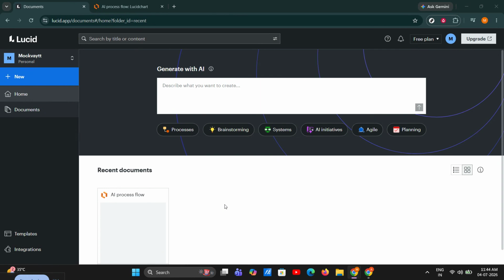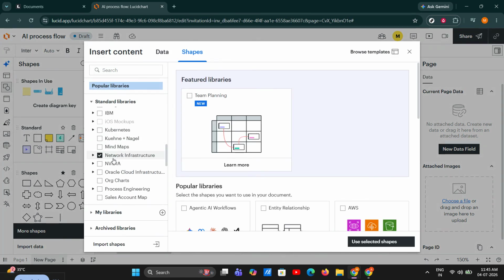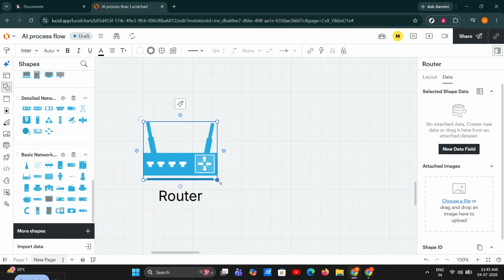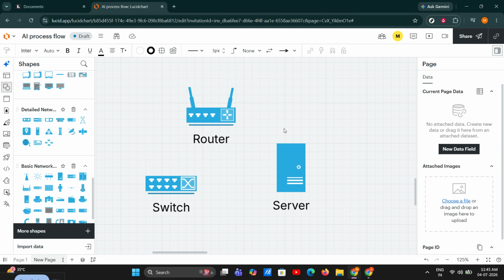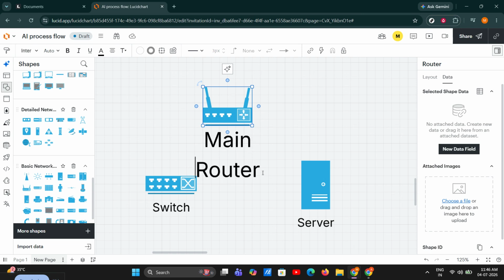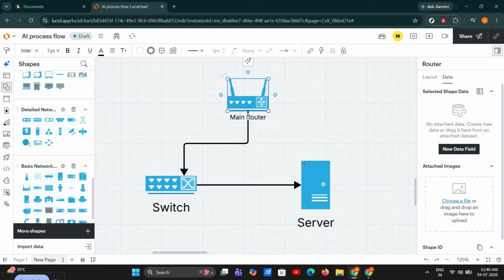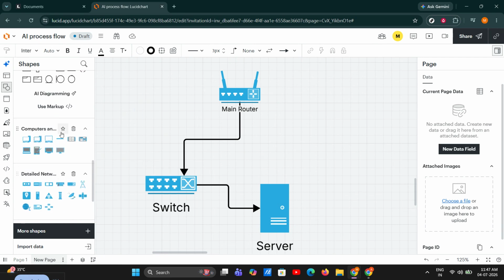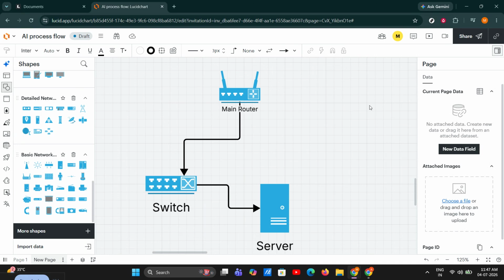How To Make A Network Diagram In Lucidchart (Easy Guide)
Learn how to make a network diagram in Lucidchart by starting with a template or blank document, enabling network shapes, adding devices, labeling them, connecting everything, and sharing the finished diagram.
This step-by-step tutorial is perfect for creating clear network topology diagrams for office setups, infrastructure planning, and team collaboration.

🕚Timestamps:
0:00 Introduction
0:18 Start With A Template Or Blank Document
0:46 Enable Network Shapes
1:11 Place Your Components
1:45 Label Your Devices
2:12 Connect The Equipment

✍️What You'll Learn In This Video:
• How To Start A Network Diagram In Lucidchart
• How To Use Lucidchart Templates Or Blank Documents
• How To Enable Network Infrastructure Shapes
• How To Add Routers, Switches, And Servers
• How To Label Network Devices With Names And IP Addresses
• How To Connect Network Components Correctly
• How To Save And Share Your Diagram

💡Pro Tips:
• Keep your layout simple and consistent for easier reading
• Use labels and IP addresses to make troubleshooting easier
• Align shapes evenly for a more professional-looking diagram
• Use connectors instead of drawing freehand lines
• Share the diagram with teammates for fast collaboration